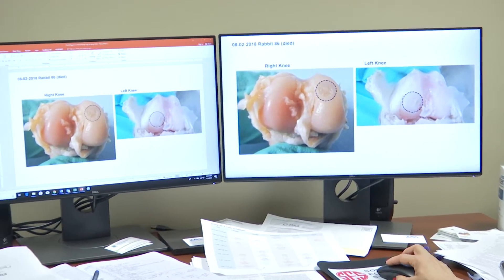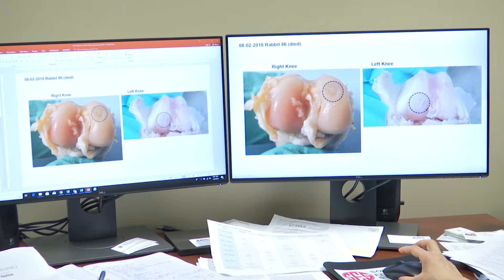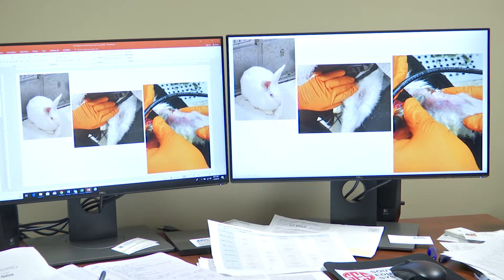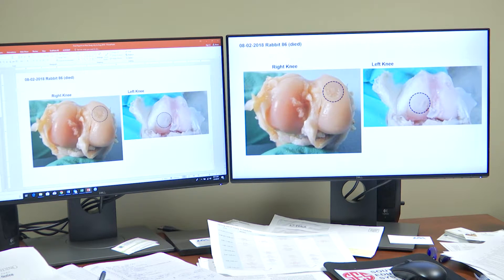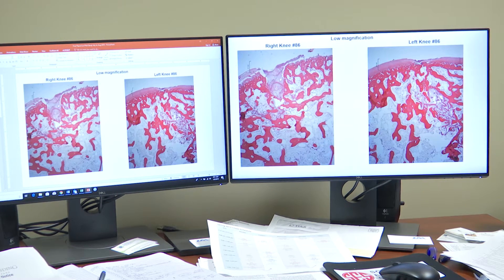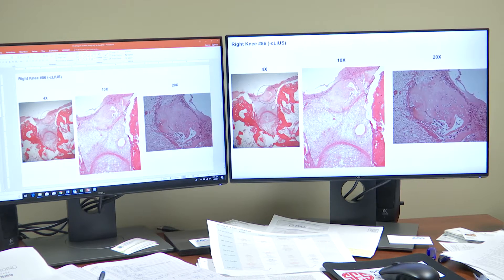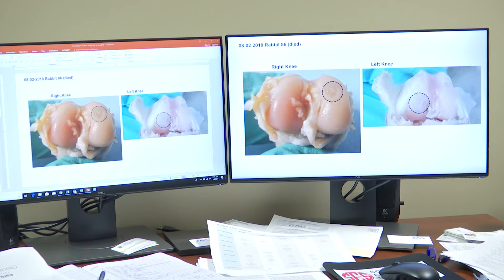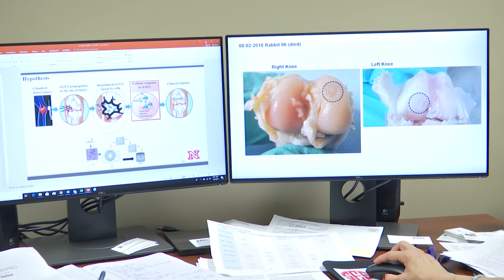WEB EXTRA: Dr. Anu Subramanian researching stronger joint repairs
UAH professor talks more about her research into regrowing post-operation cartilage.